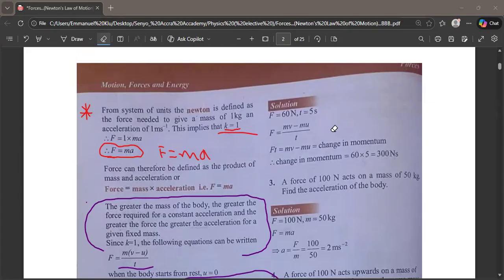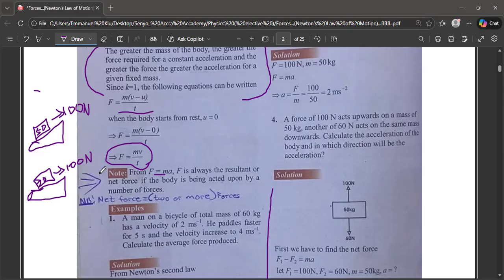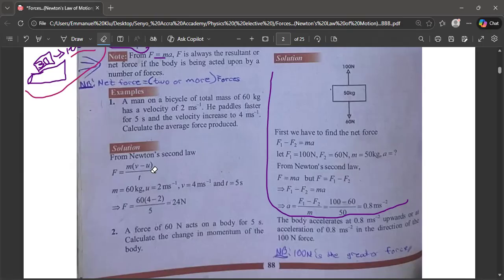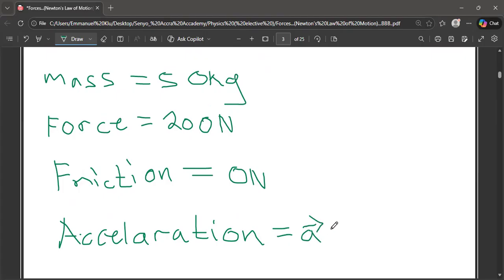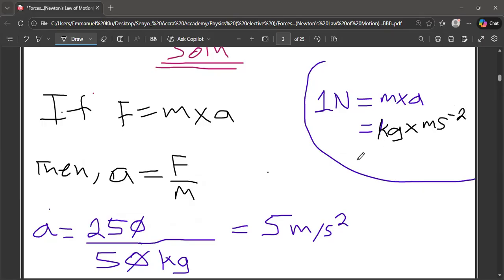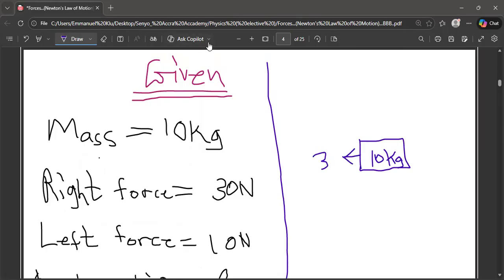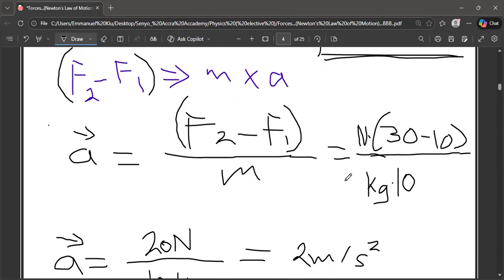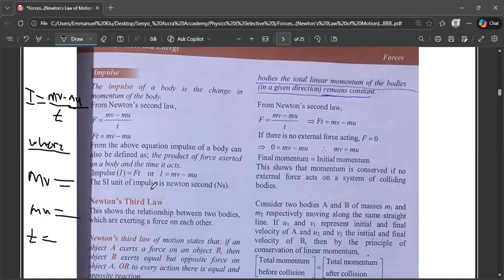Forces (Newton's Laws of Motion) - Part 2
Building on our introduction in Part 1, this second installment dives deeper into the mechanics that govern our physical world. This video focuses on the core of Newtonian physics: the relationship between force, mass, and acceleration.

Whether you are a student, an aspiring engineer, or just curious about how the universe moves, this lecture breaks down complex formulas into easy-to-understand concepts.

🎯Video Description
Title: Newton's Laws of Motion: The Second Law & Dynamics (Part 2)
In this video, we cover:
 * The Second Law (F=ma): A deep dive into how force and mass determine acceleration.
 * Calculating Force: Step-by-step examples of using the formula in real-world scenarios.
 * Weight vs. Mass: Clearing up the common confusion between these two fundamental concepts.
 * Practical Applications: How these principles are used today in everything from automotive safety to building massive infrastructure.